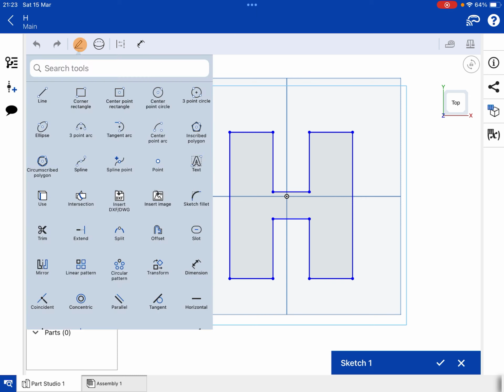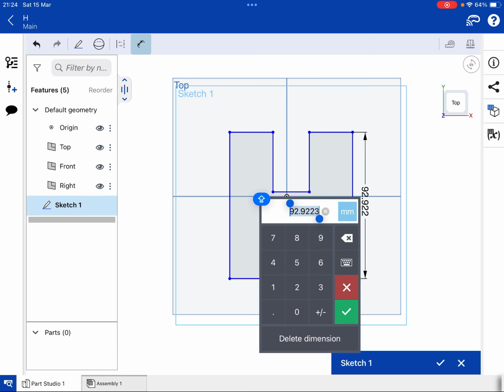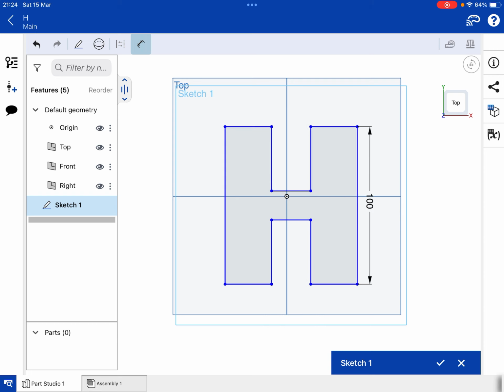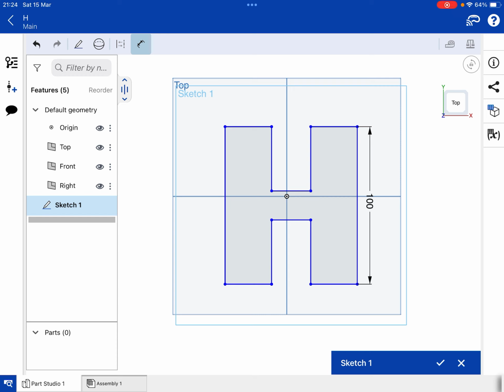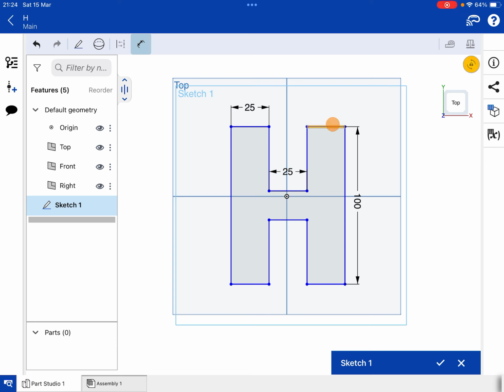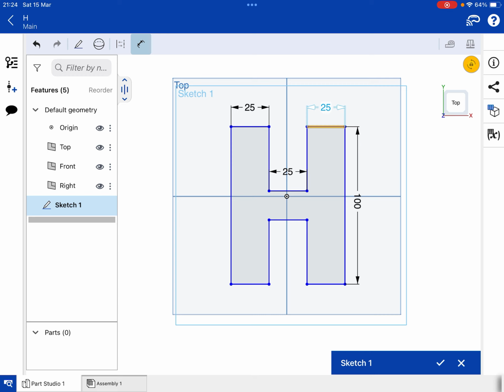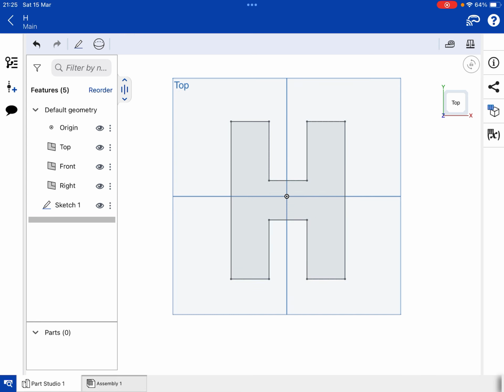Onshape iPad Tutorial 4 (Dimension Tool)